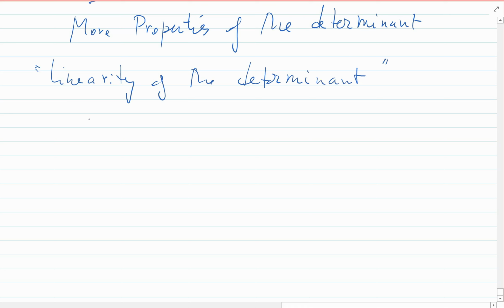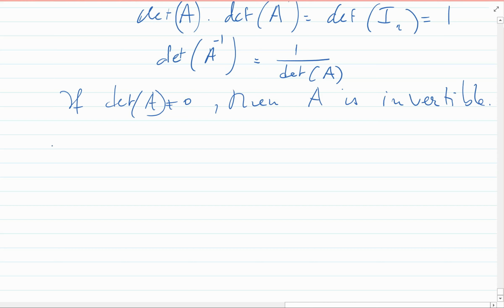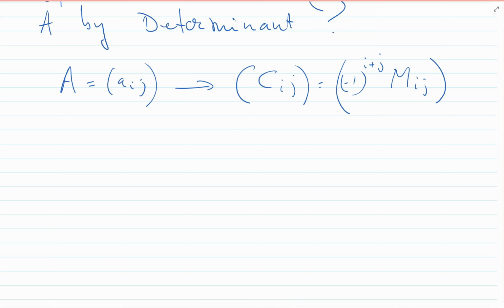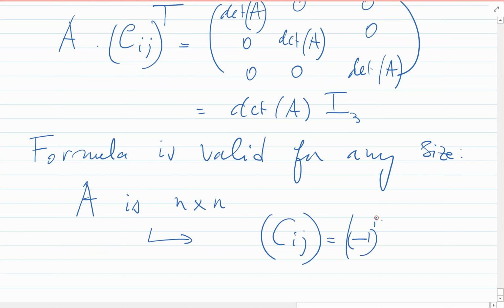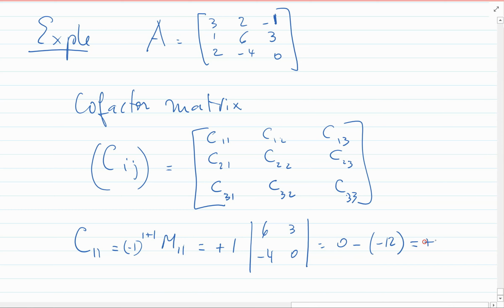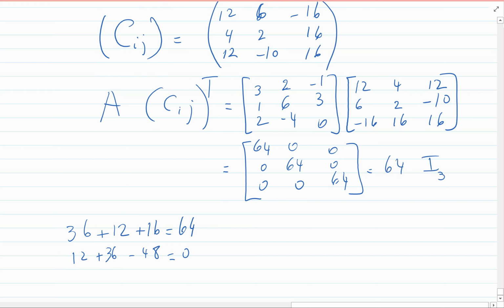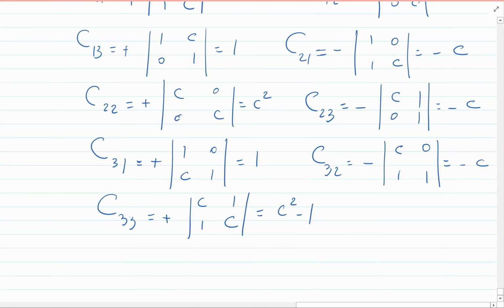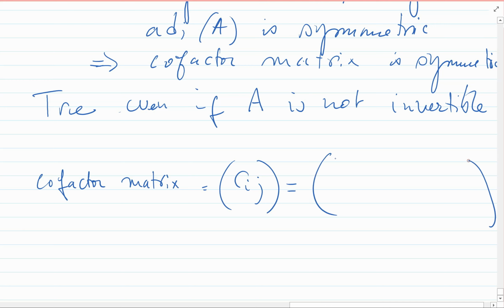More Properties of Determinants